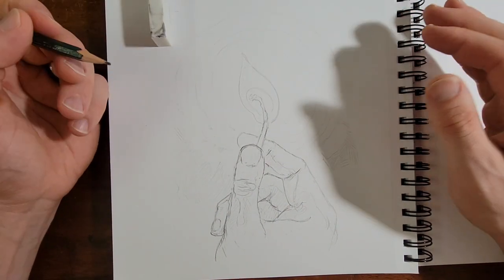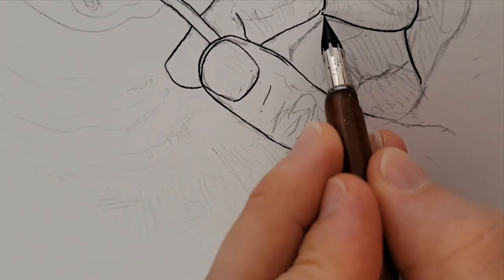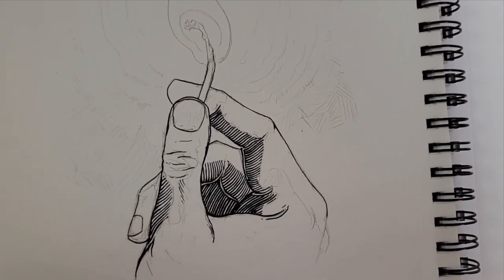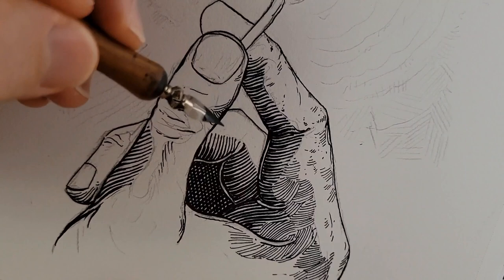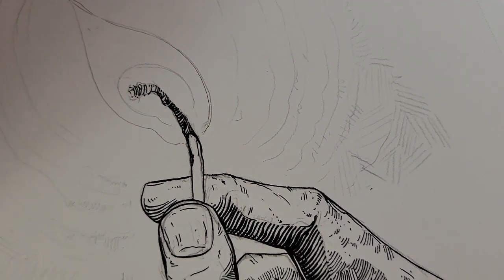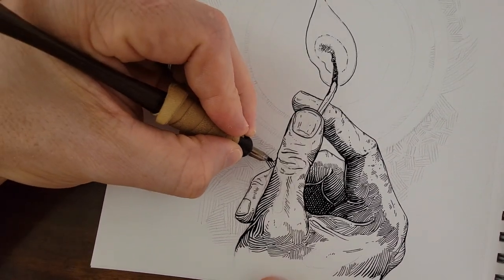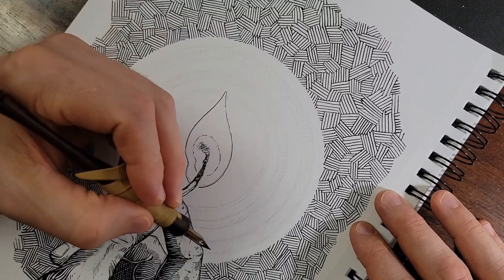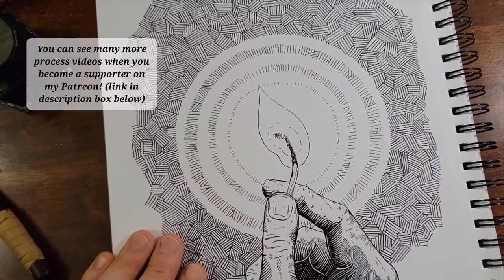Pen and Ink - Inking Process, Dip Pen Hatching Technique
The full process of this drawing recorded, and I narrate certain key points to call out techniques, tools used, and other noteworthy things.